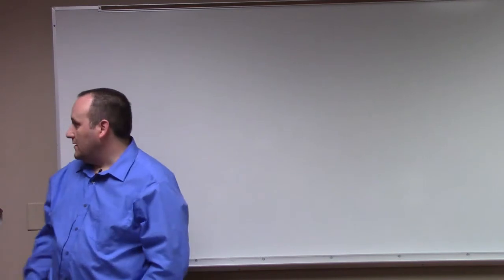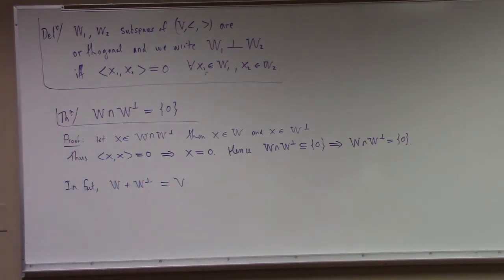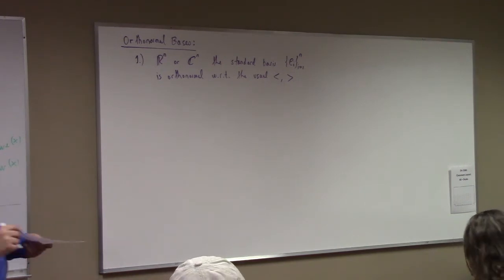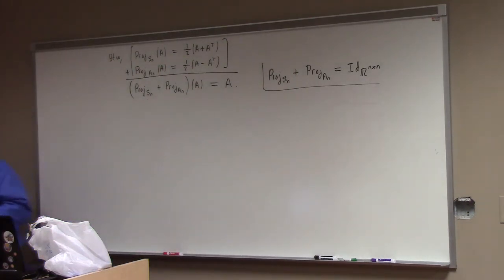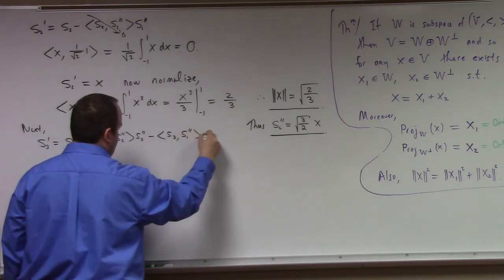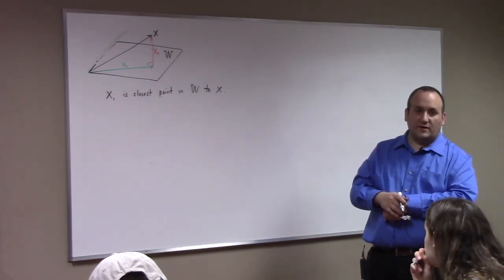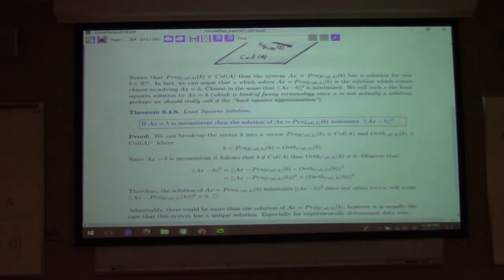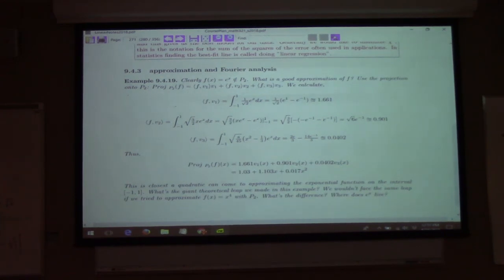Linear Algebra: from projections to least squares, 4-18-18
sorry about closest vector proof. Grrr...